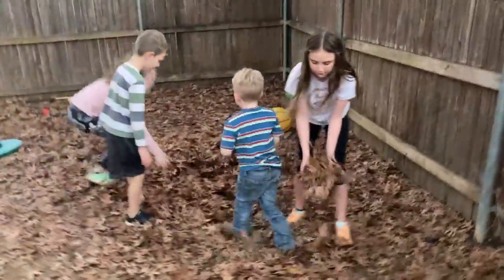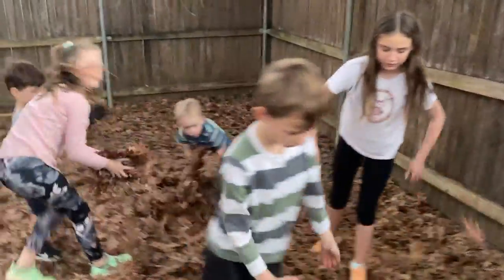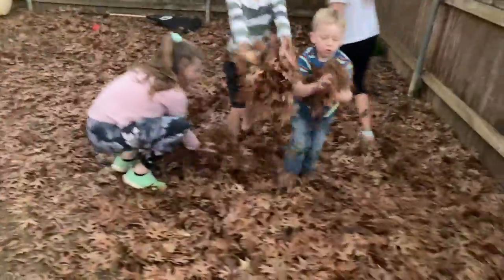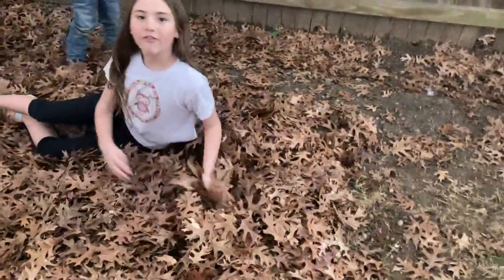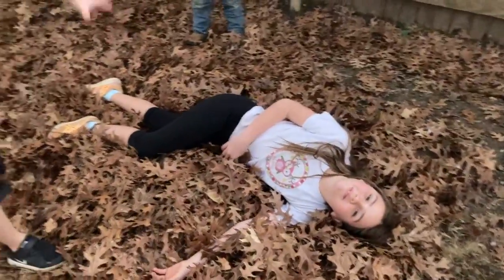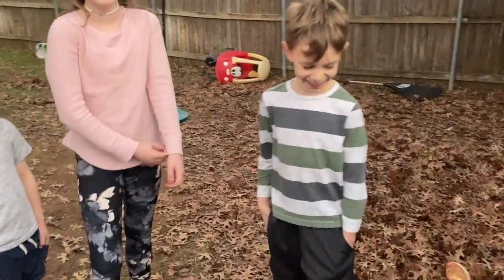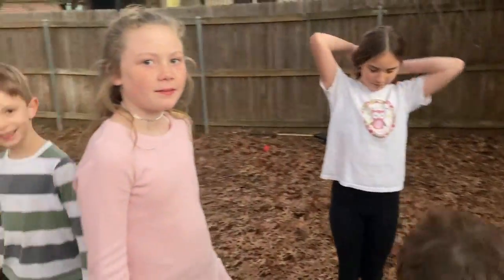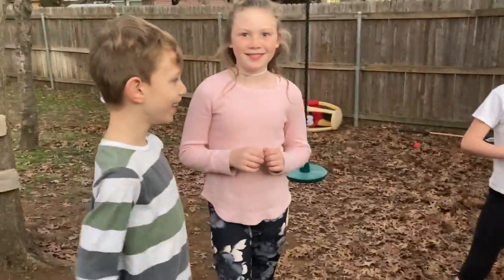Survival for Kids: Making a Bed